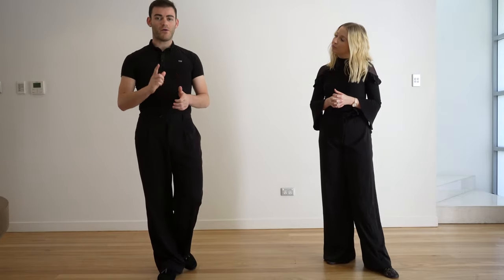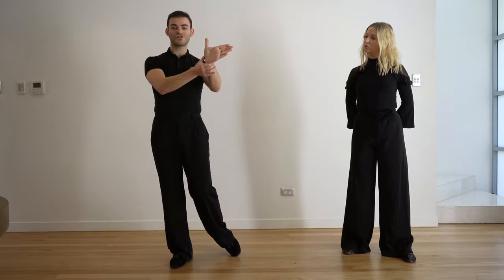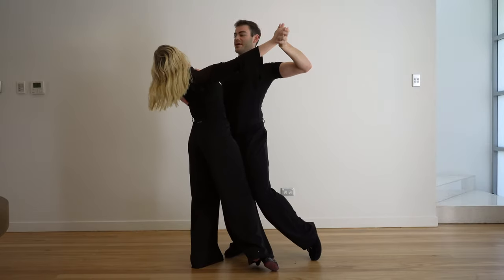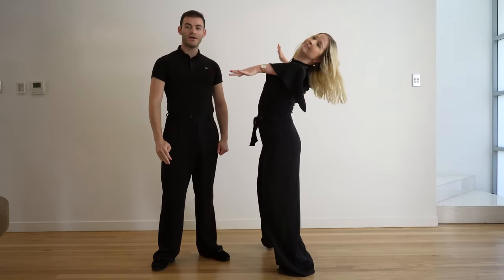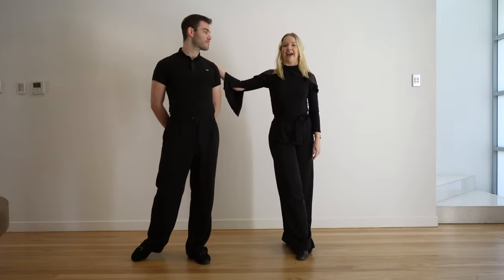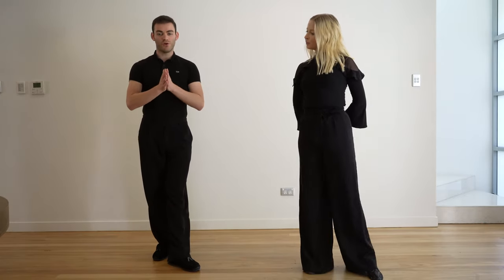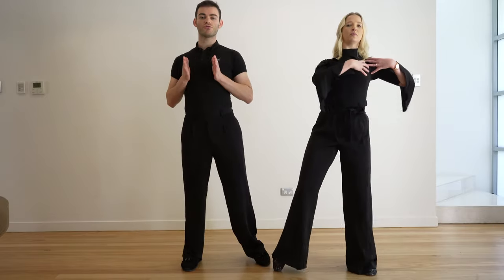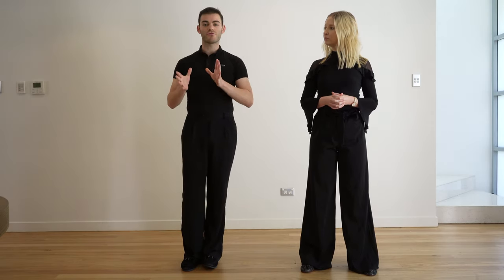Improve your Ballroom Frame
Learn from the Pro's how to improve your ballroom frame with these three easy-to-follow steps!

There's so much to learn when it comes to the frame or "the hold" , and it can certainly feel quite overwhelming at times. After all, its one thing to know what it's supposed to look like and another to be able to replicate it yourself and look amazing. That's where this video comes in handy 😊

This is a follow up lesson on the ballroom frame. If you haven't seen it yet, we highly recommend you watch the first video too so have more details and a little context for this video. You can find it at following link:

"How to take the perfect ballroom hold with your partner"

So what are these 3 simple steps?

1. For the man. Be aware of the angles that you create not just from elbow to elbow but also in your hands, particularly that left one. We discuss how to present your hand properly to the lady and how to style it so that it enhances your perfect, "slick" top line.

2. For the woman. Your frame extends far beyond your arms, and most importantly includes the position of your head. Talysa will walk you through exactly how to place and position your head to create that stunning look which will complete the partnership's top line and see your results improve most noticeably.

3. For the couple. It is absolutely essential that you learn how to accomodate your partner with your frame whilst not detracting from your own look. We will teach you how to angle your body to better fit with your partner, all with a simple rotation of the body and an elegant presentation of the left side of your body.

Make sure you watch until the end as we'll taking up hold many times, showing you the correct methods for creating your frame as well as showing you a few of the common mistakes you might be making.

Chapters.
0:00 Sneak Preview
0:20 Introduction
1:10 Angles of the Man's Left Arm
3:58 Position of the Lady's Head
7:20 Presenting Your Left Side to Your Partner
9:06 Demonstration
10:00 Special Tip for the Lady
10:30 Summary of 3 Points